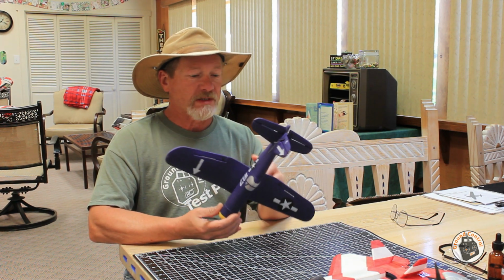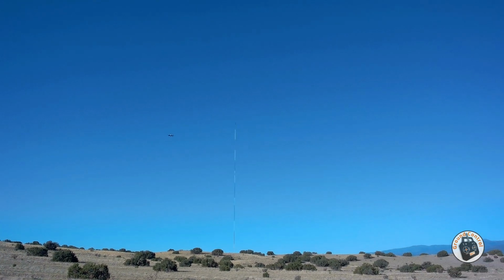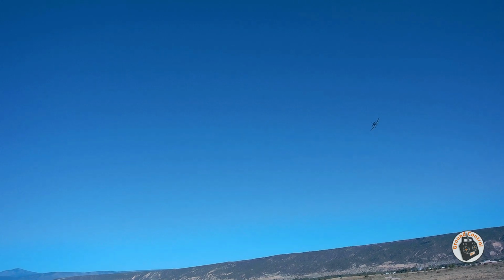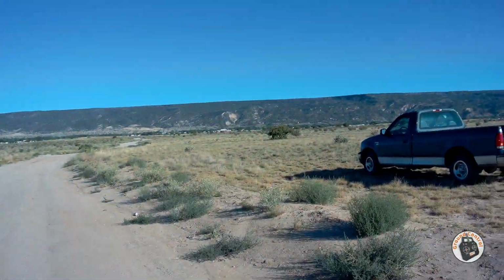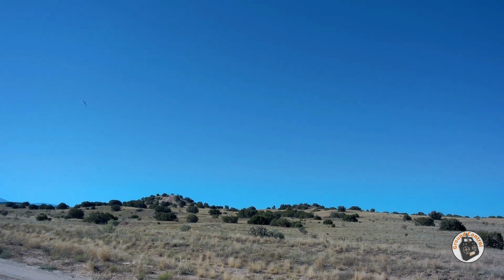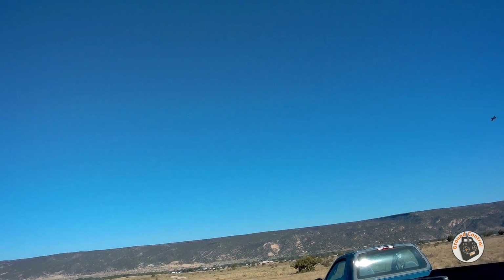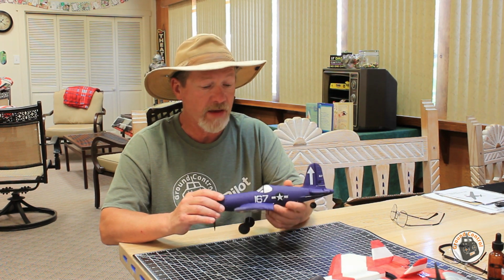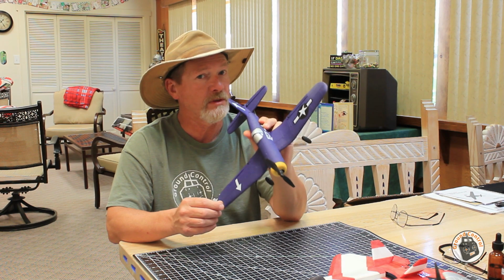Eachine Mini F4U Corsair RTF Warbird with Gyro - Review Part 3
Eachine Mini F4U Corsair

Eachine Mini T-28 Trojan

Eachine Mini Mustang P51D

Volantex Sport Cub 500

Banggood GCRC

This is another Great Micro Warbird from Eachine and well worth the money in my opinion.
It is a bit Nose Heavy out of the box but .75g of Tail Weight and it balances perfectly.
I think this Plane is a bit faster than the P51D and not quite as stable due to the Gull Wings.
It has a very Wide Flight Envelope but flying too slow will cause a Wing to Dip.
I like the weight of the 1S 360mah LIPO rather than the 1S 400mah LIPO in this Plane.
I need a bit more Elevator and Rudder Movement so I'll adjust the Linkage and Test it out again.
Part 4 of this Review will be Testing the Adjustments and then I'll state my Conclusion on this Warbird ;-)

Spare Parts:

Eachine mini F4U RC Airplane Spare Part Propeller Full Set

Eachine mini F4U F22 P51 RC Airplane Spare Part Transmission

Eachine Mini F4U RC Airplane Spare Part Fuselage

2pcs Eachine Mini Mustang P-51D/Mini F4U RC Airplane Spare Part Propeller Protector Mount

Lipo Battery 1S 360mAh for Eachine Mini Mustang P-51D RC Airplane

Eachine 3.7V 380mah 25C Lipo **I use these in the Eachine Mini P51D Mustang with no problem

JJRC H31 RC Quadcopter Spare Parts Battery 3.7V 400mah

JJRC H31 RC Quadcopter Spare Parts 6Pcs 3.7V 400MAH 30C Battery and Charger Set X6A-A13

Spare Parts: ***These Parts are for the Eachine Mini P51D Mustang but I believe they are compatible.

Brushed Motor 10mm Hollow Cup for Eachine Mini Mustang P-51D RC Airplane

2PCS Eachine Mini Mustang P-51D RC Airplane Spare Part Rudder Angle

Legal

Ground Control RC™ and "Glue and Fly™" Series Aircraft. Publication, reproduction or distribution of this Video/Media by any means whatsoever, including but not limited to, electronic transmission via internet or e-mail, re-uploading existing Videos/Media on any other website is strictly prohibited without the prior written consent of Ground Control RC.